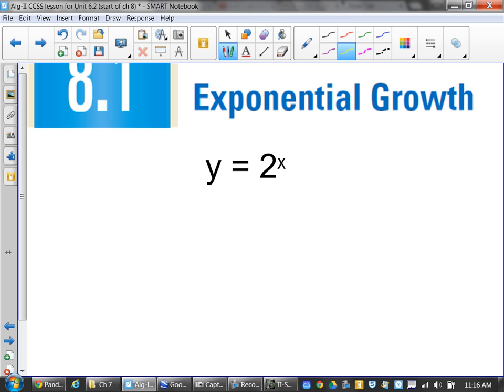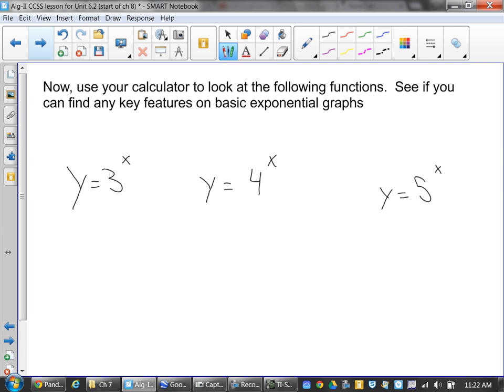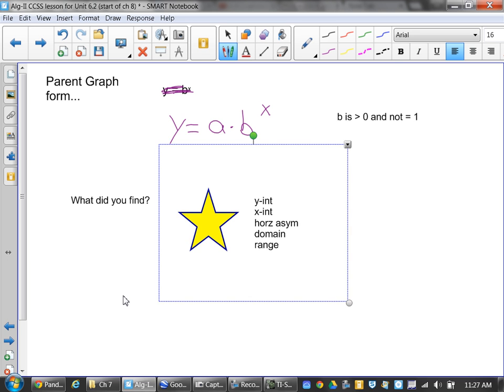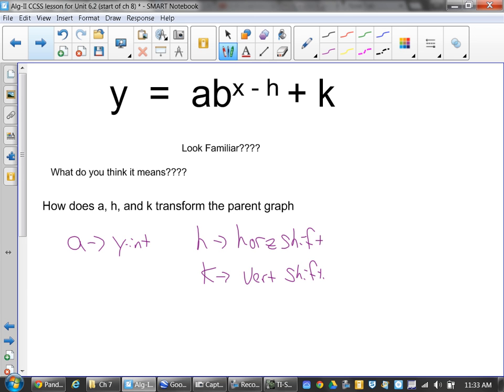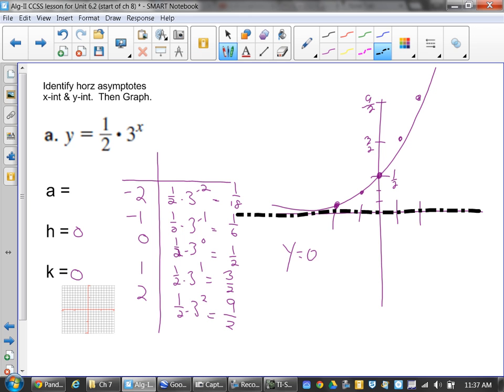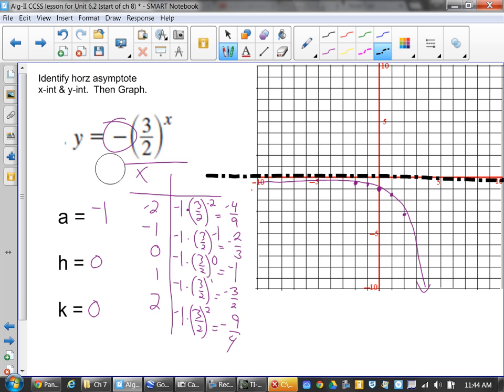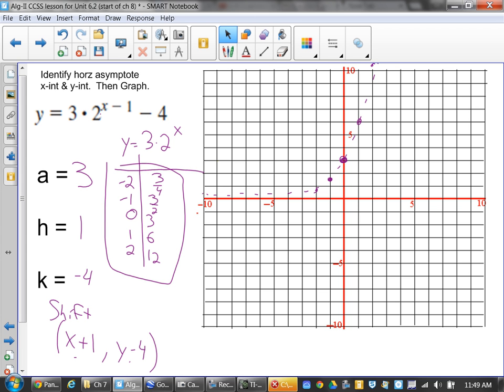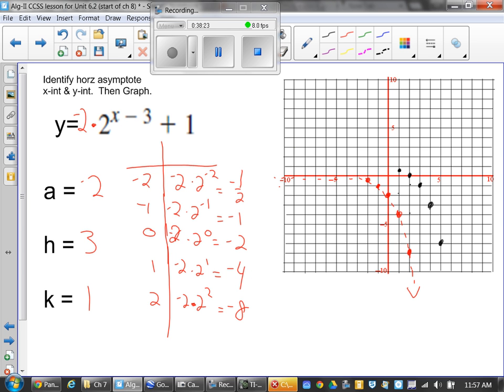January22 8 1 Notes p6 7